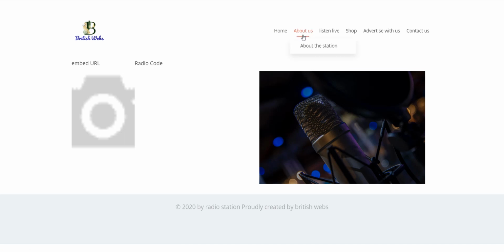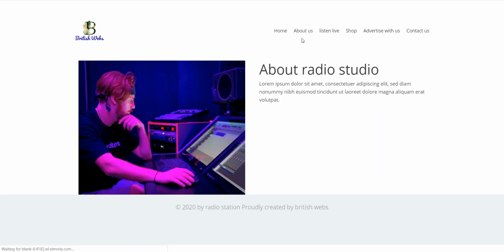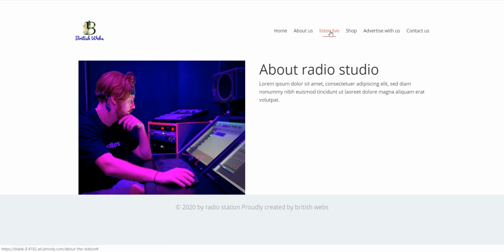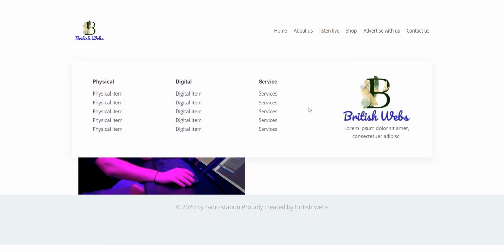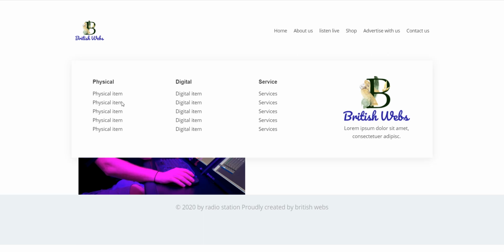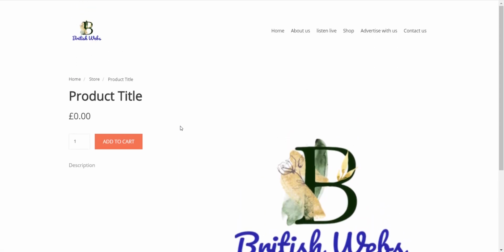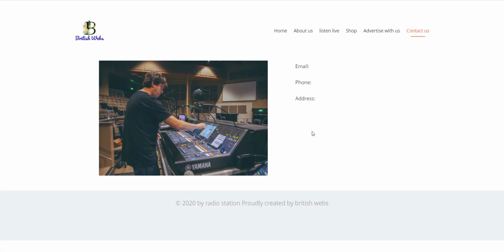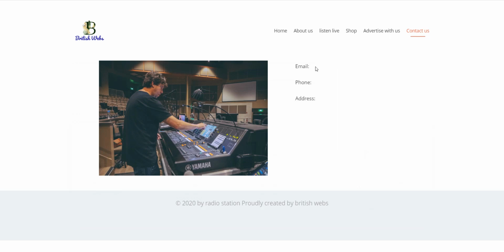Create Your own professional "Internet Radio Station" Website with British Webs | Britishwebs.co.uk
Building a website with British Webs can never be that easy thanks to the user-friendly drag and drop website builder tool! Our website platform allows you to build the ultimate website of your dreams without the need of using CSS code or paying for a website developer.